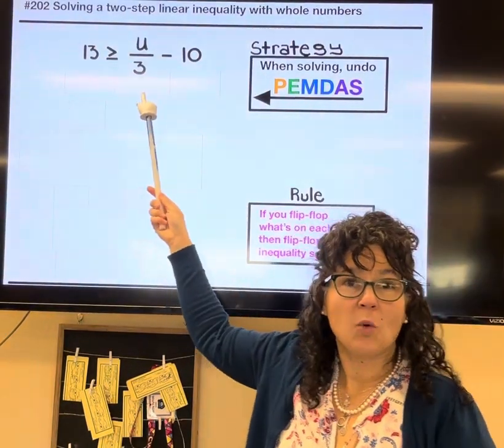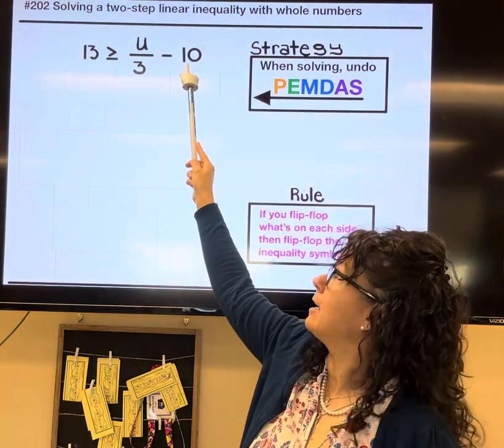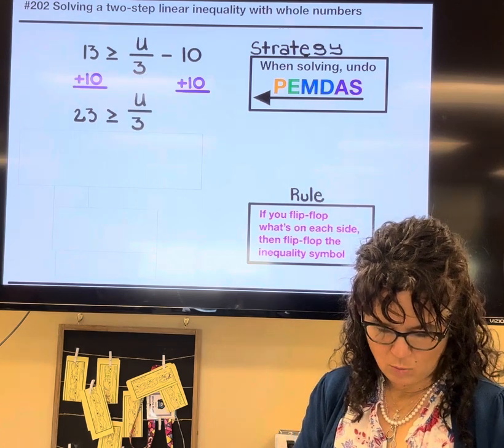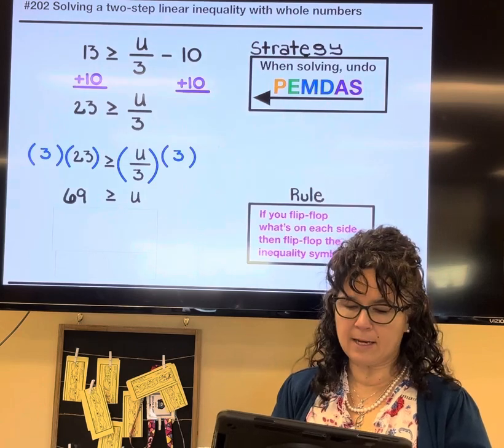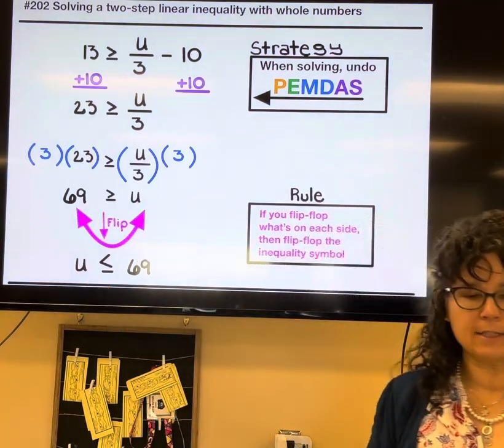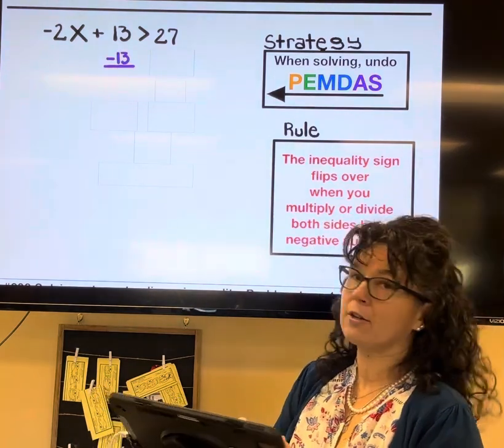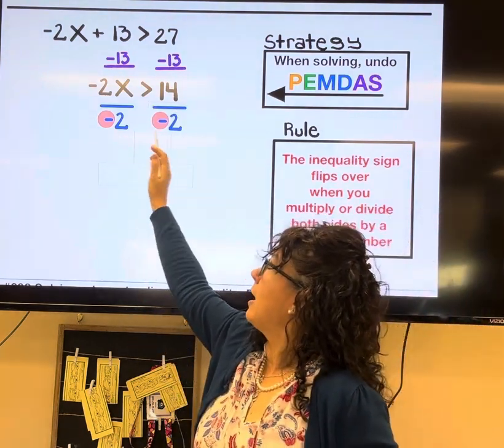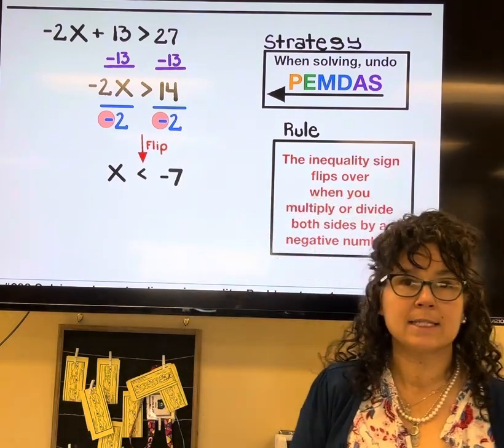Solving a two-step line linear inequality with whole numbers